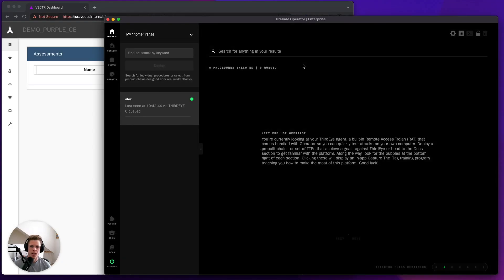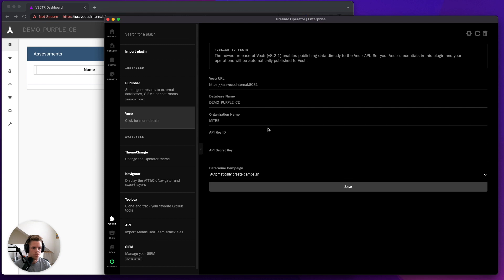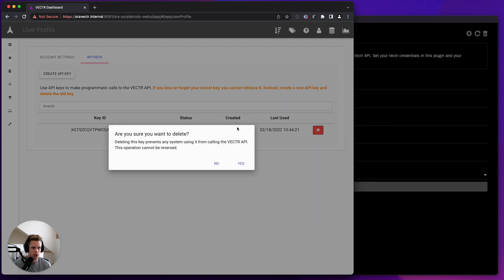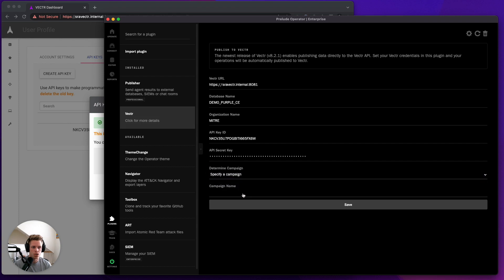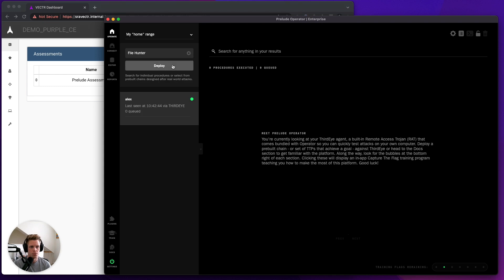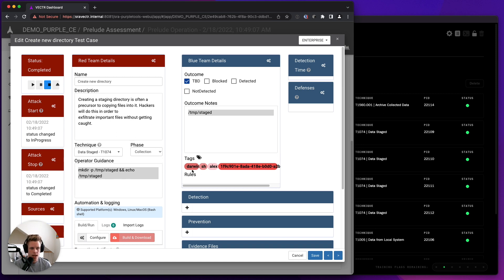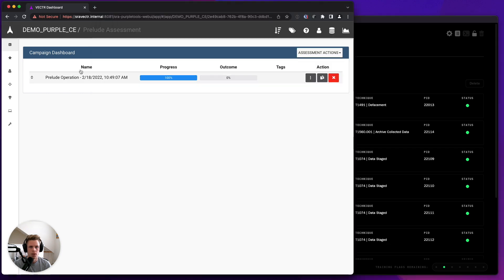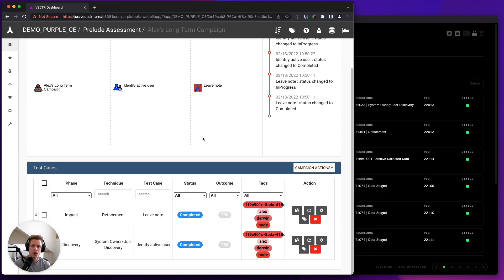Vectr Community Publisher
Vectr 8.2 added REST API support which allows us to publish data directly from Operator into Vectr. This videos demonstrates how to use the new plugin and what it looks like when you send data.

There are several ways to follow us and learn more about Prelude and our team members: